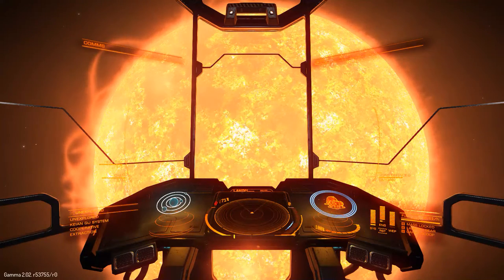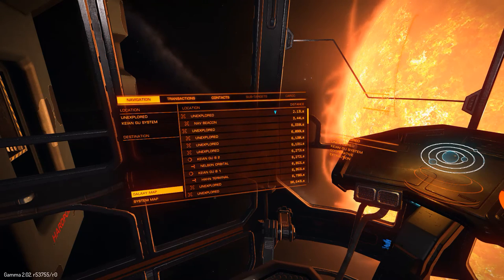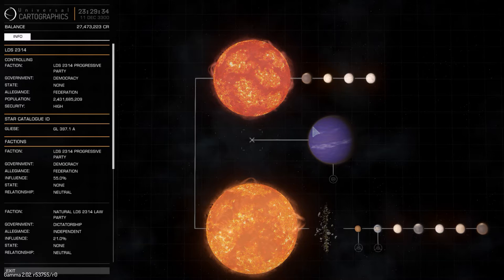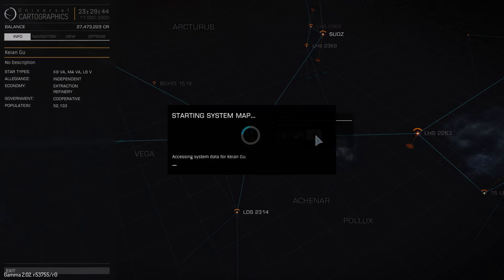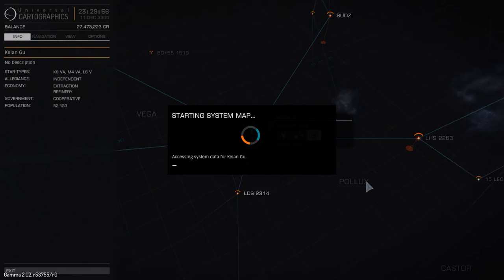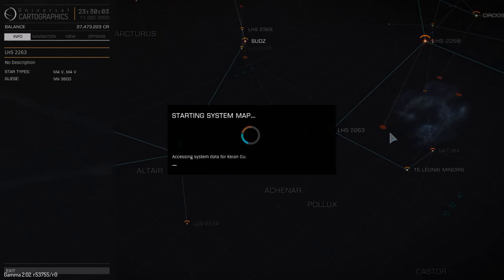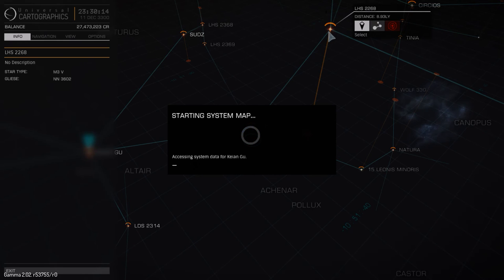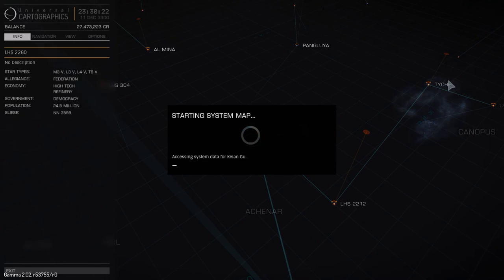Elite:Dangerous Gamma 2.02 - Keian Gu system map hangs the game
Ticketed.